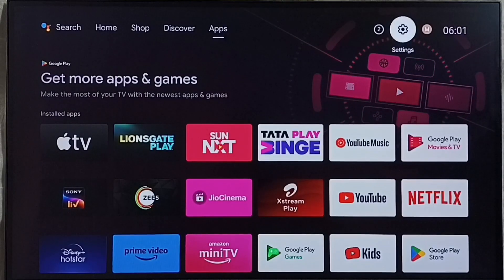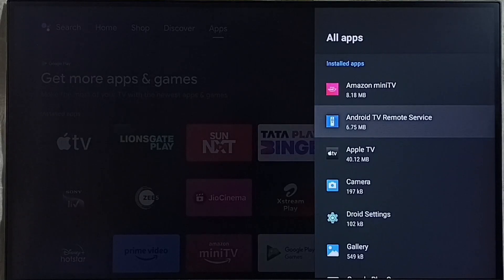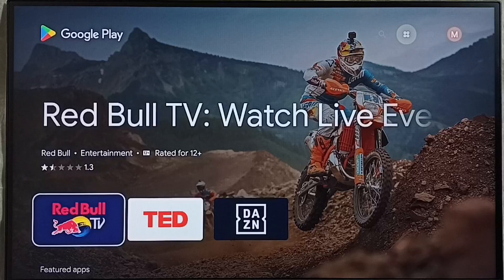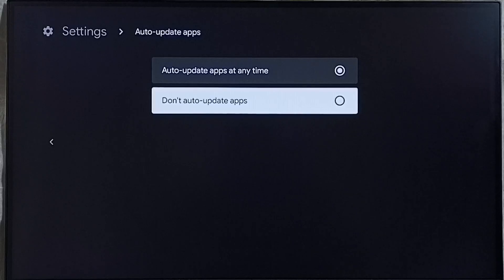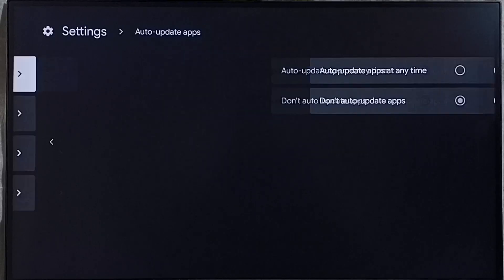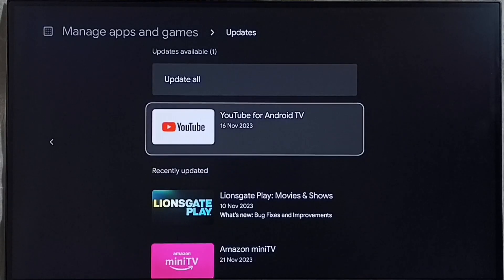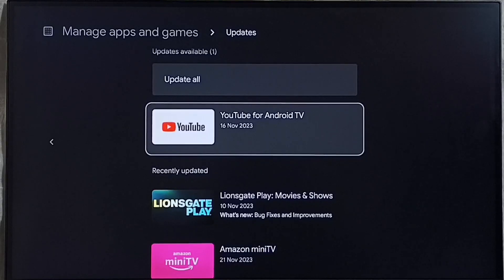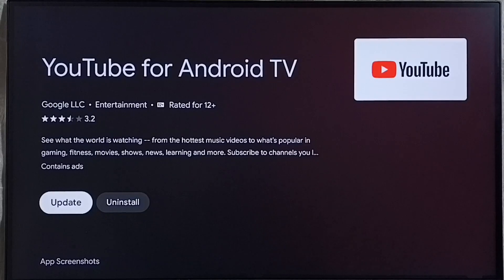Android TV : TATA Play Binge App | How to Stop or Block Auto Update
Android TV,
Android,
Smart TV,
Smart Google TV,
Google TV,